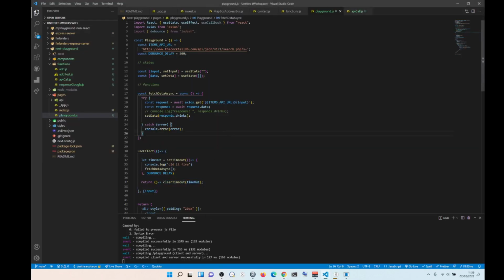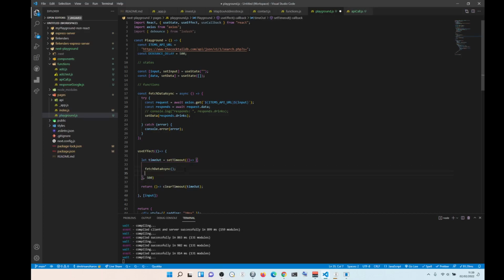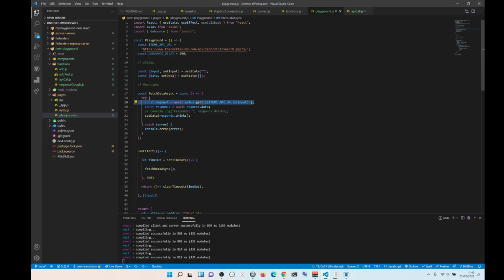Input with Debounce function in React - useEffect replacement